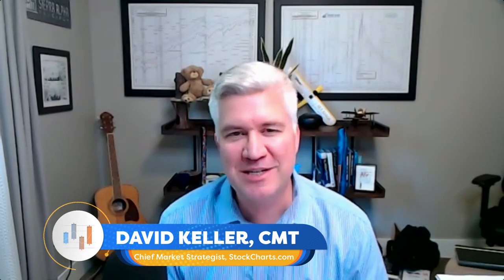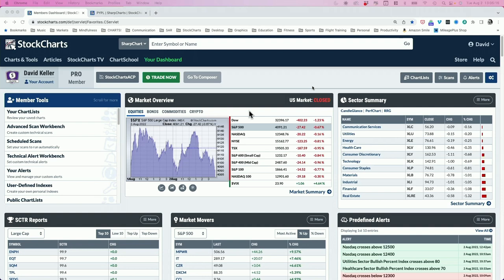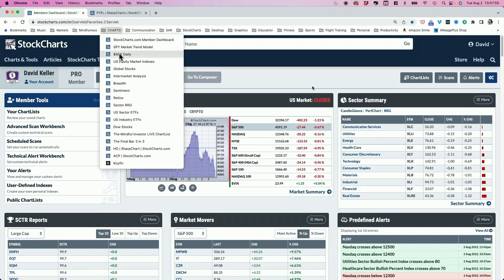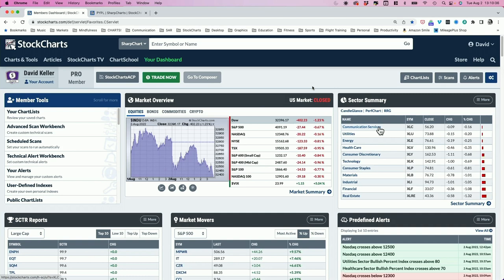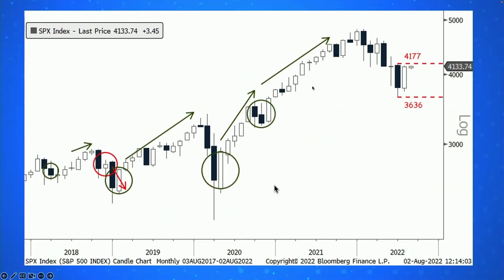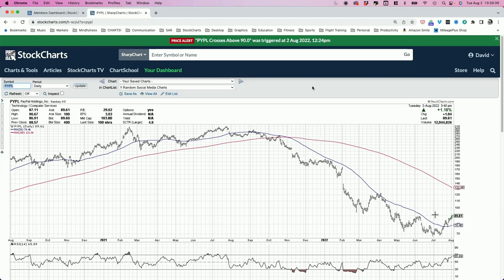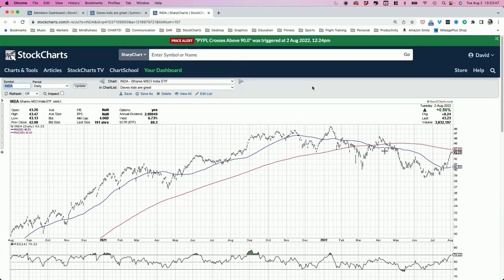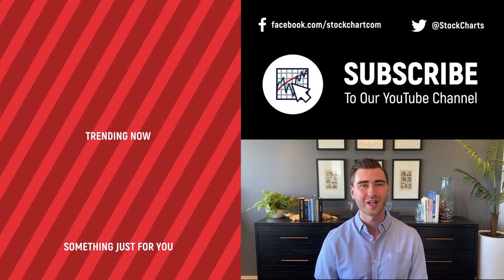The Risk of a Rising Dollar | David Keller, CMT | The Final Bar (08.02.22)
Guest Jonathan Krinsky, CMT of BTIG outlines the bullish US Dollar thesis and what that could mean to the S&P 500 and other risk assets.  Host David Keller, CMT highlights names like TSLA and PYPL breaking through short-term resistance and approaching oversold levels.

00:00 - Intro
03:50 - Market Recap
13:28 - Jonathan Krinsky
21:03 - Mailbag Q1: How do you Rank Regional ETF's Year to Date?
23:55 - Q2: What are the Odds of Tesla Breaking Through the Resistance of $900?
26:07 - Q3: Why at Times Can I See an Entire Industry Group Raised by a Higher % Than Any Stock Within the Group?
28:03 - 3 in 3: Commodity Index Fund (DBC), Caesars (CZR), S&P 500 Large Cap ($SPX)